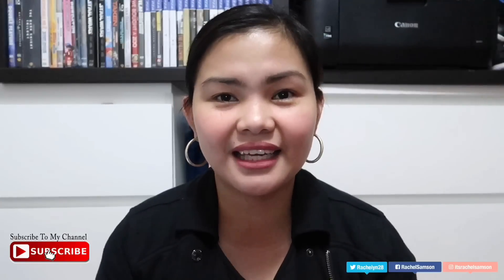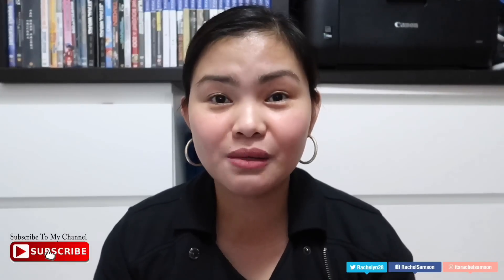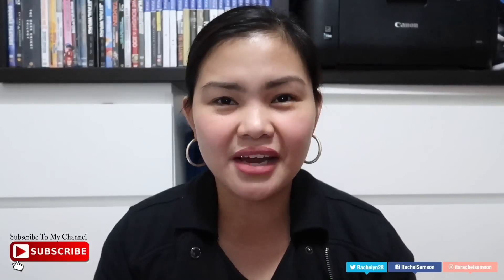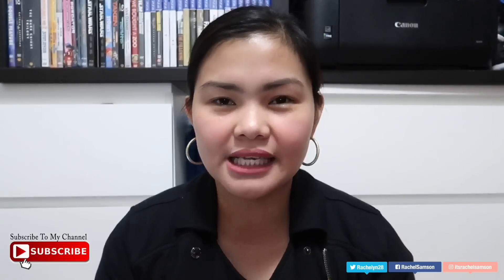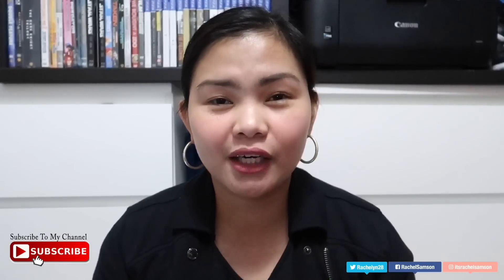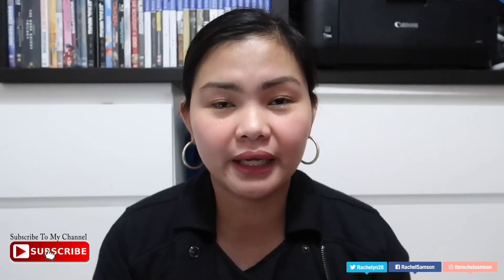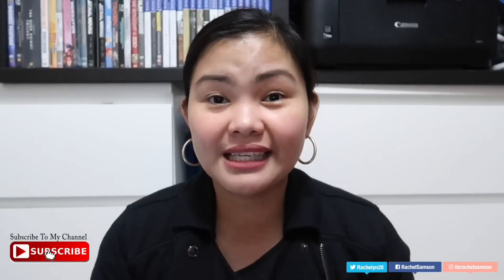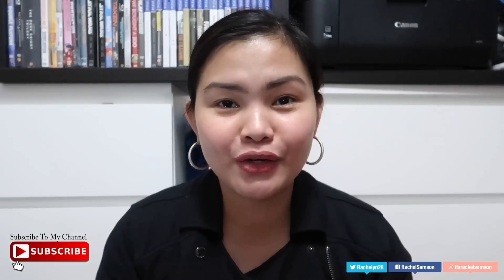ISHIGAKI VS RELUMINS VS LUXCENT, SINO ANG WINNER?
Guys,finally na upload na din muntik na ma corrupt ang file while editing pero eto nakaraos na din,my thank you for you guys na nag aabang Nito, don’t forget to subscribe and hit notif bell button. Ishigaki with 21 points, Relumins with 23 points, Luxcent is my winner with 28 points, Follow thebeauthashop on ig for their beauty shop, check out